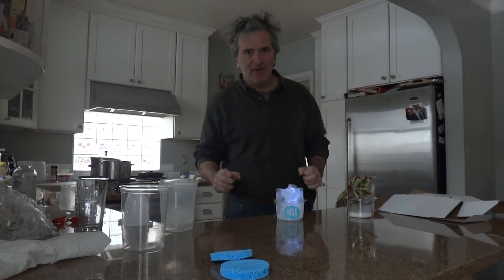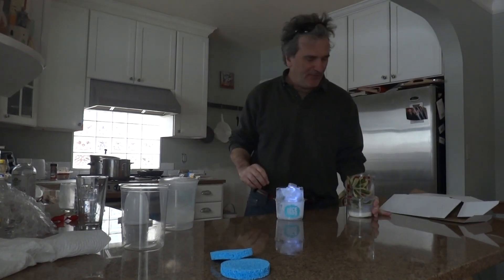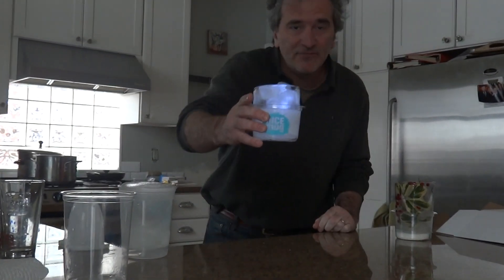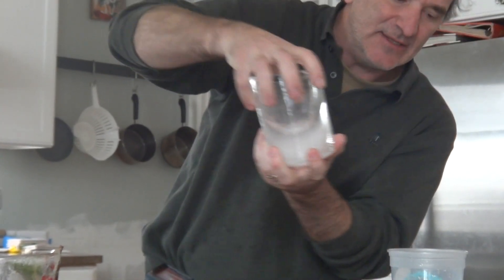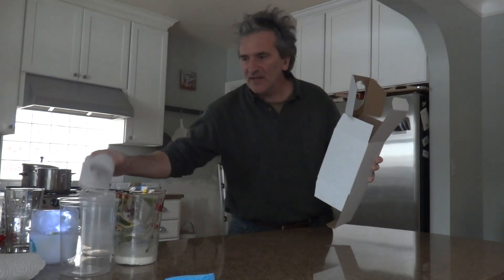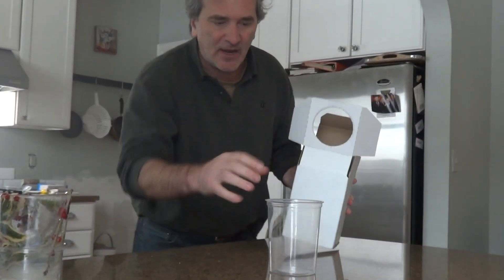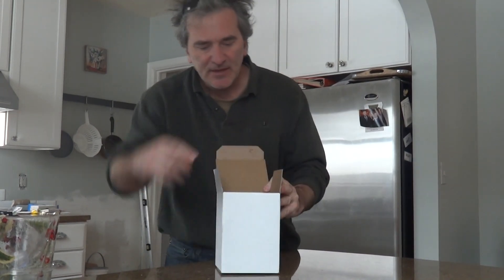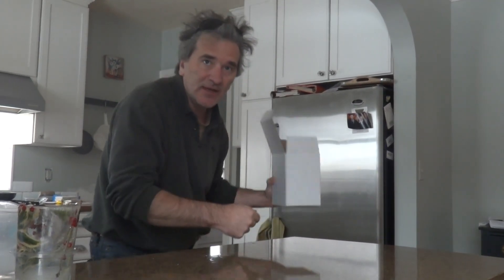nICEmug test kitchen update